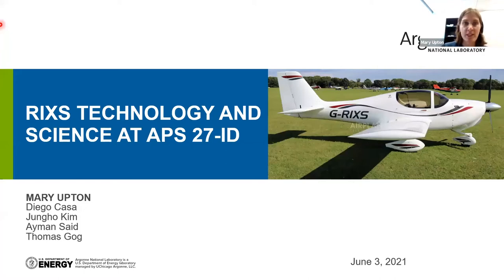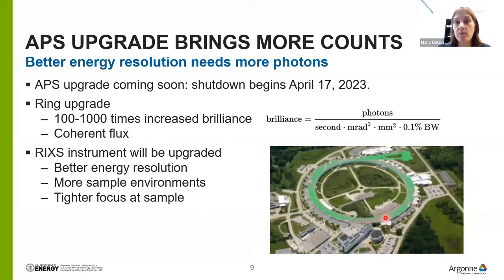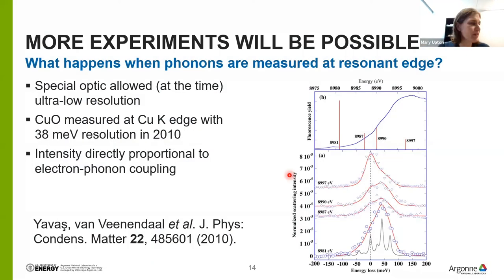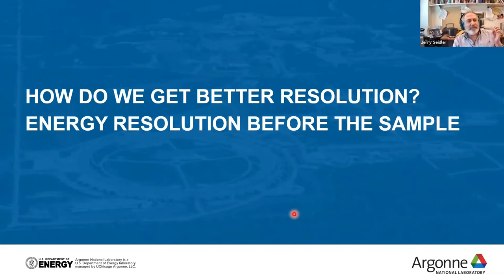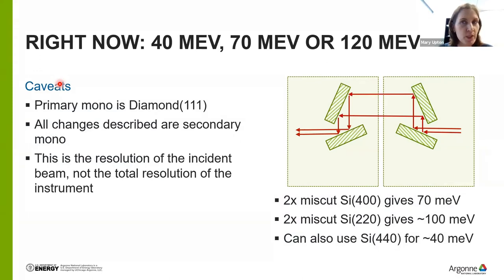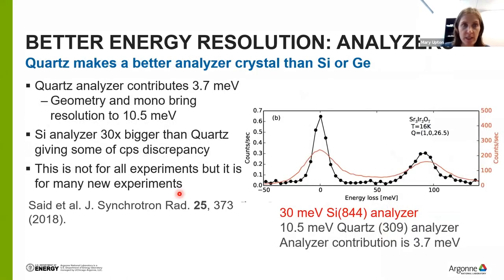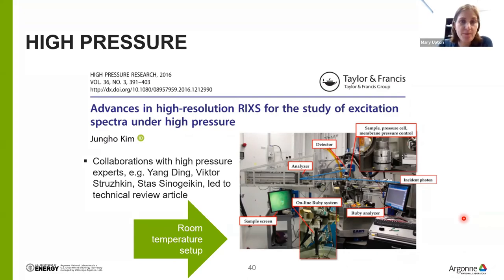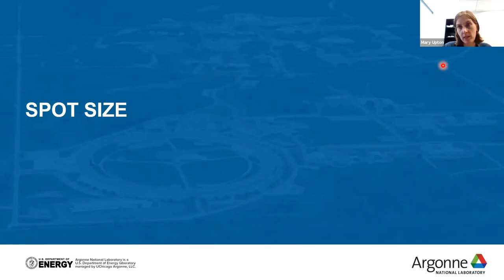RIXS Technology and Science at APS 27-ID: Global XAS Journal Club, Mary Upton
Title: RIXS Technology and Science at APS 27-ID
Speaker: Dr. Mary Upton (Argonne National Labs)
Abstract: The resonant inelastic x-ray scattering (RIXS) beamline at the APS will be presented. The technique and the beamline measure electronic excitations such as magnons and dd transitions. This beamline has an energy range of 6 keV to 15 keV with a total energy resolution currently between 30 meV and 200 meV. Present capabilities of the beamline will be illustrated by presenting the results of different groups. Some of the sample environments available to users will also be discussed, especially uniaxial strain. The beamline scientific program is focused on 5d transition metal oxides but also forays into rare earth element compounds and 3d transition metal oxides. Plans for the beamline with the upcoming (2023) APS upgrade will be discussed. The purpose of this talk is to give a flavor of what is possible with RIXS and to interest scientists who have problems that RIXS can help address!

Suggested Reading:
Ament, van Veenendaal, Devereaux, Hill, van den Brink. Resonant inelastic x-ray scattering studies of elementary excitations. Rev Mod. Phys. 83, 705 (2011).

Kim, Casa, Said, Krakora, Kim, Kasman, Huang, and Gog. Quartz-based flat-crystal resonant inelastic x-ray scattering spectrometer with sub-10 meV energy resolution, Sci. Rep. 8, 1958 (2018).